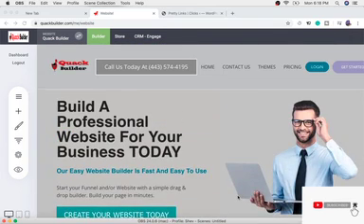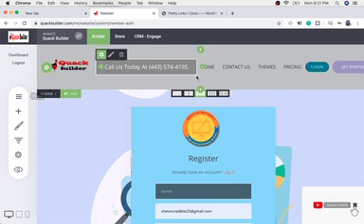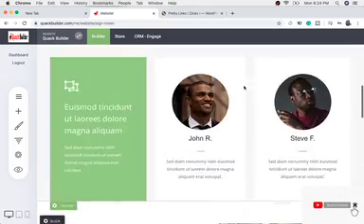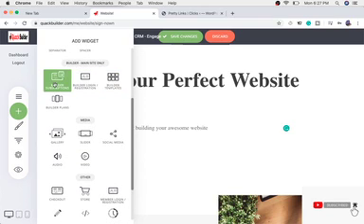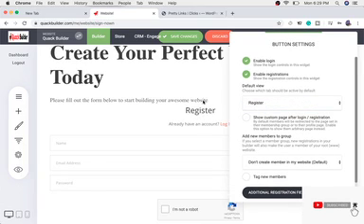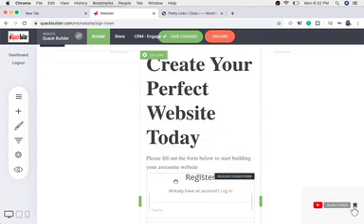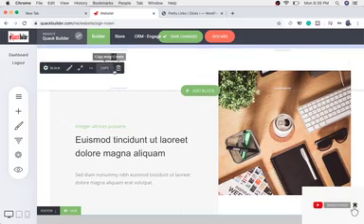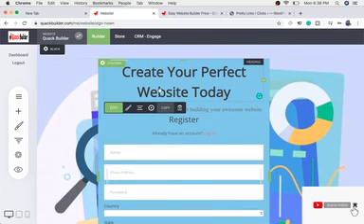How To Create A Registration Form For A Website - Create A Custom Registration Form With Wordpress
How To Create A Registration Form For A Website learn step by step How To Create A Custom Registration Form With Wordpress you can easily create your new stunning website in minutes our easy to use drag and drop website builder can take your business to the next level with quack builder everyone is a web designer.